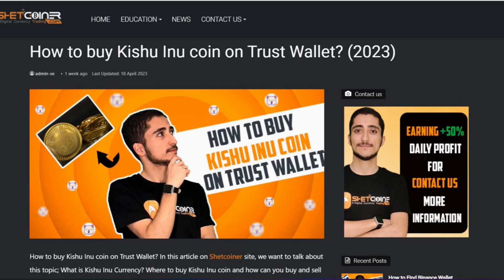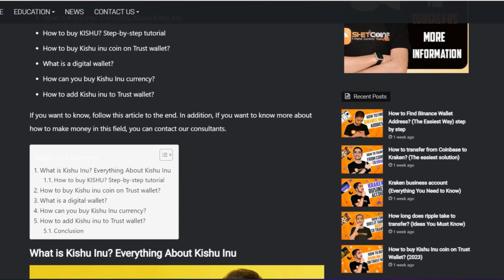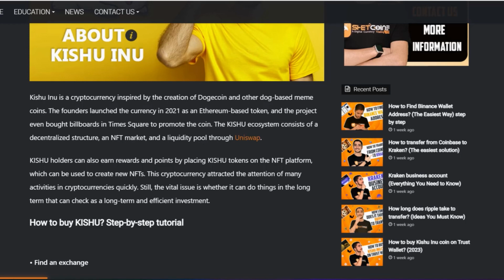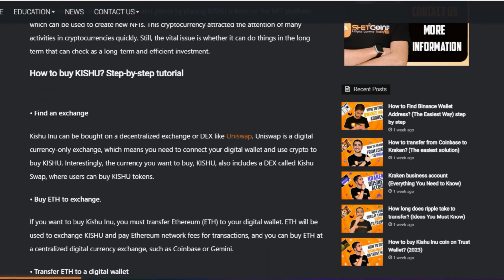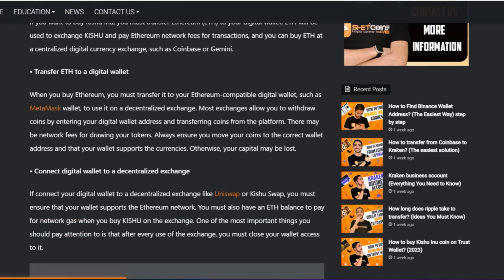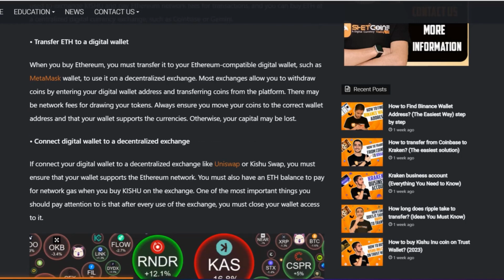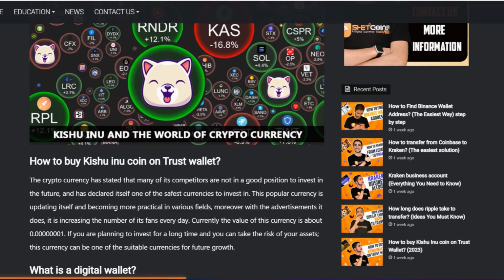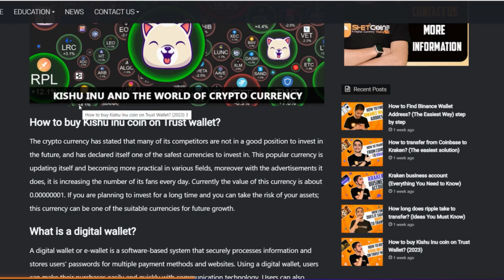How to buy Kishu Inu Coin on trust wallet?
How to buy KISHU? Step-by-step tutorial

• Find an exchange.
Kishu Inu can be bought on a decentralized exchange or DEX like Uniswap. Uniswap is a digital currency-only exchange, which means you need to connect your digital wallet and use crypto to buy KISHU.

Interestingly, the currency you want to buy, KISHU, also includes a DEX called Kishu Swap, where users can buy KISHU tokens.

• Buy ETH to exchange.
If you want to buy Kishu Inu, you must transfer Ethereum (ET) to your digital wallet. ETH will be used to exchange KISHU and pay Ethereum network fees for transactions, and you can buy ETH at a centralized digital currency exchange, such as Coinbase or Gemini.

• Transfer ETH to a digital wallet.
When you buy Ethereum, you must transfer it to your Ethereum-compatible digital wallet, such as MetaMask wallet, to use it on a decentralized exchange. Most exchanges allow you to withdraw coins by entering your digital wallet address and transferring coins from the platform.

There may be network fees for drawing your tokens. Always ensure you move your coins to the correct wallet address and that your wallet supports the currencies. Otherwise, your capital may be lost.

• Connect digital wallet to a decentralized exchange.
If connect your digital wallet to a decentralized exchange like Uniswap or Kishu Swap, you must ensure that your wallet supports the Ethereum network. You must also have an ETH balance to pay for network gas when you buy KISHU on the exchange.

One of the most important things you should pay attention to is that after every use of the exchange, you must close your wallet access to it.